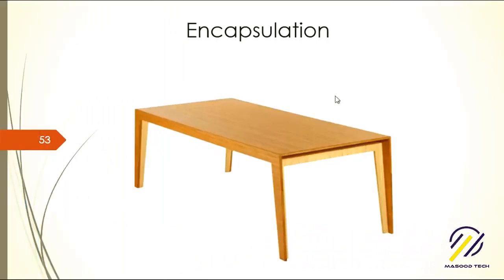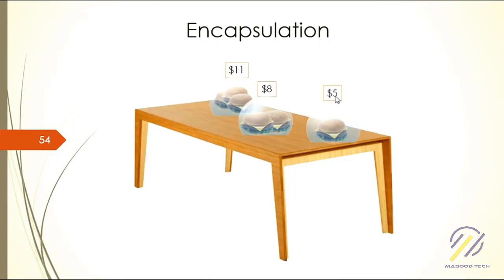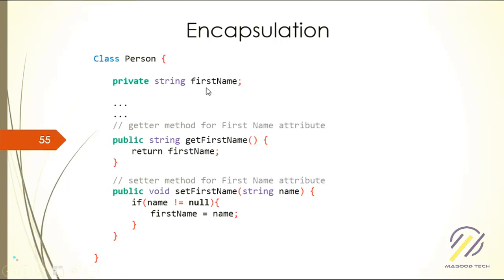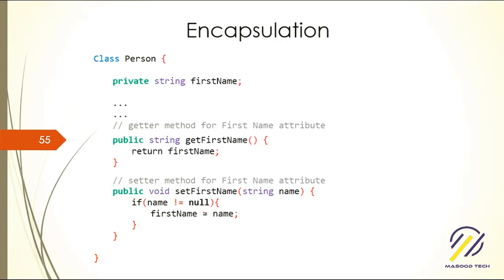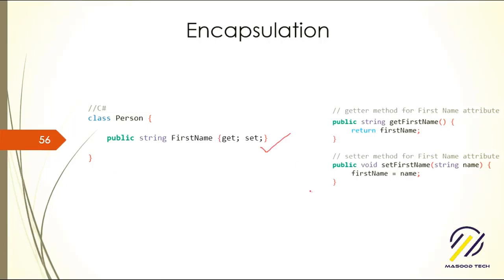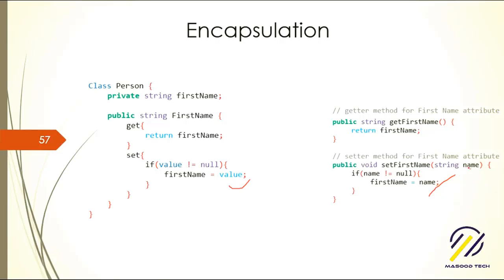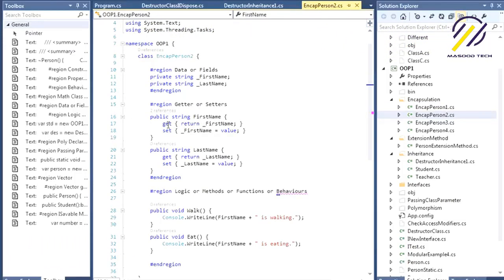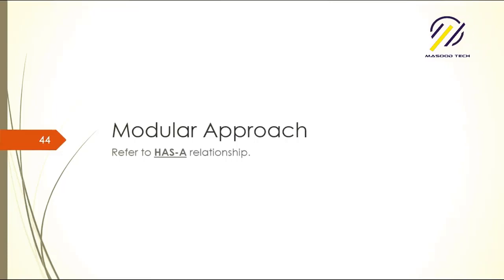08 Encapsulation Concept in C# | Object Oriented Programming in C# | Basic to Advance Level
This section describes the following concepts:
-Class Members
-Properties and Fields
-Methods
-Constructors
-Finalizers
-Events
-Nested Classes
-Access Modifiers and Access Levels
-Instantiating Classes
-Static Classes and Members
-Anonymous Types
-Inheritance
-Overriding Members
-Interfaces
-Generics
-Delegates

Static Object in C#:
In C#, one is allowed to create a static class, by using static keyword. A static class can only contain static data members, static methods, and a static constructor.It is not allowed to create objects of the static class. Static classes are sealed, means you cannot inherit a static class from another class.

Passing Class as Datatype:
A value-type variable contains its data directly as opposed to a reference-type variable, which contains a reference to its data. Passing a value-type variable to a method by value means passing a copy of the variable to the method. Any changes to the parameter that take place inside the method have no affect on the original data stored in the argument variable. If you want the called method to change the value of the argument, you must pass it by reference, using the ref or out keyword. You may also use the in keyword to pass a value parameter by reference to avoid the copy while guaranteeing that the value will not be changed. For simplicity, the following examples use ref.

Inheritance Concept In C#:
Inheritance is an important concept in C#. Inheritance is a concept in which you define parent classes and child classes. The child classes inherit methods and properties of the parent class, but at the same time, they can also modify the behavior of the methods if required.